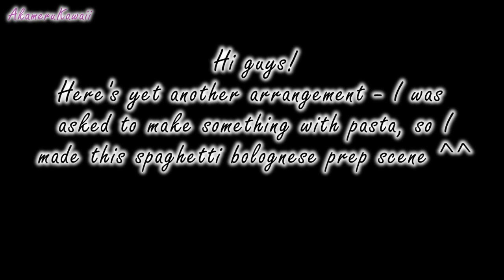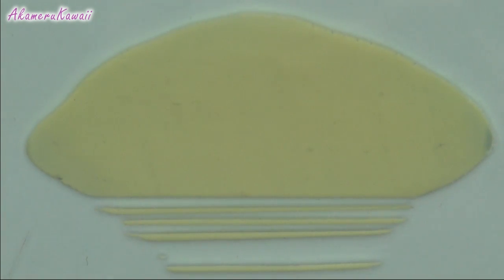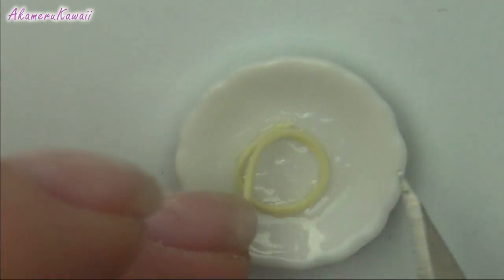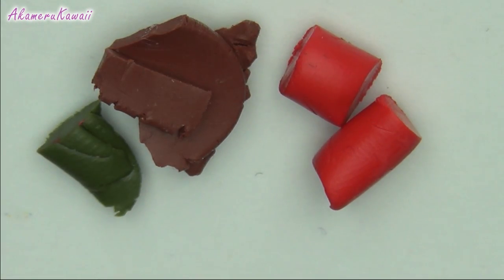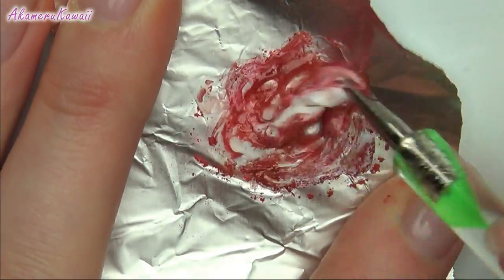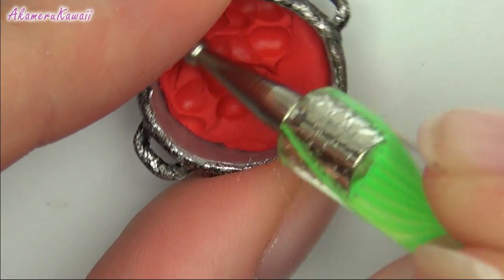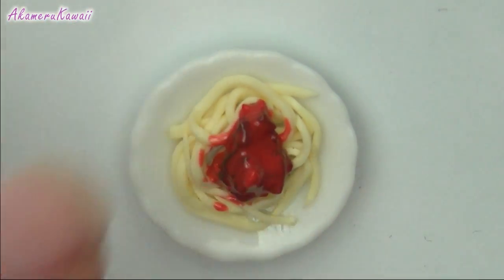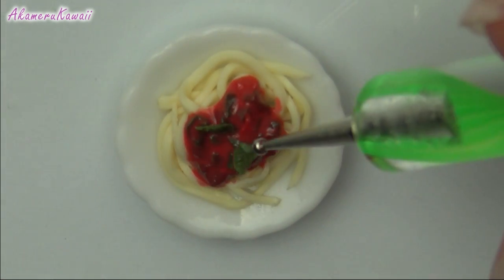Miniature Spaghetti Bolognese - Polymer clay tutorial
My etsy shop

Hi guys! In this video we're making some of the components for this miniature pasta scene - pasta and tomato sauce. I was requested to make a miniature scene involving some pasta and this is what I came up with :)